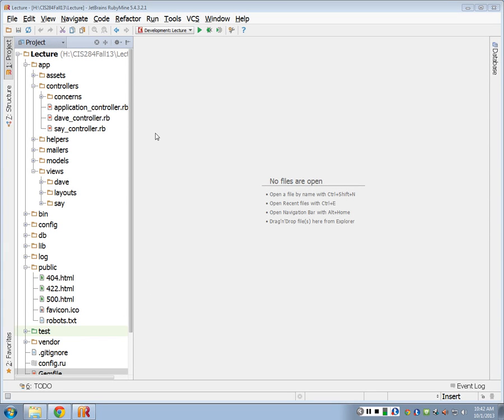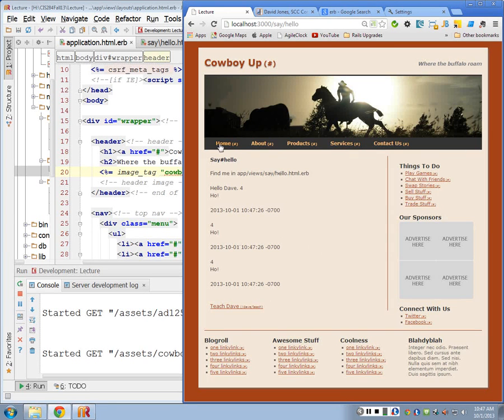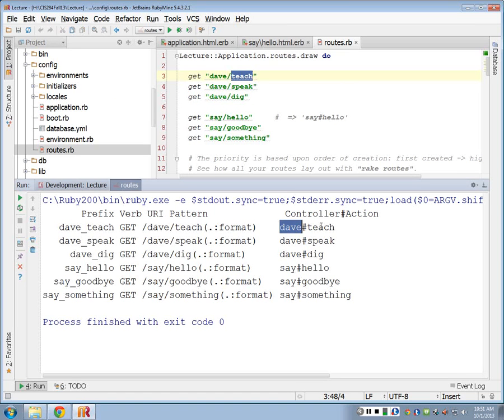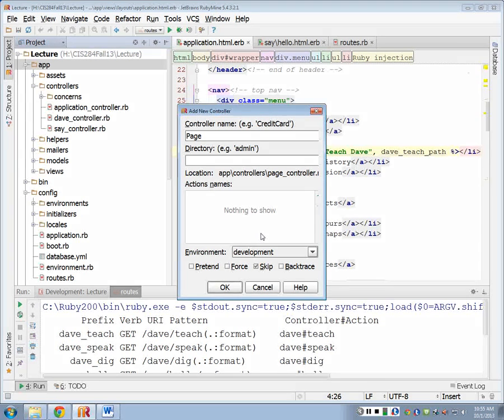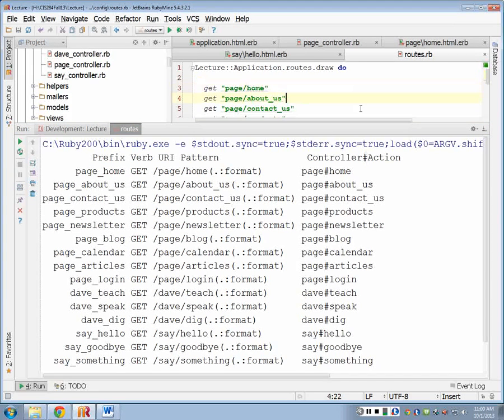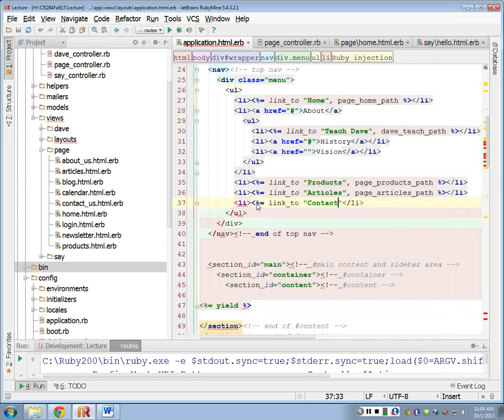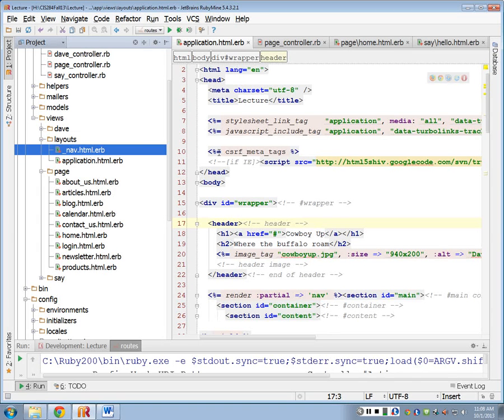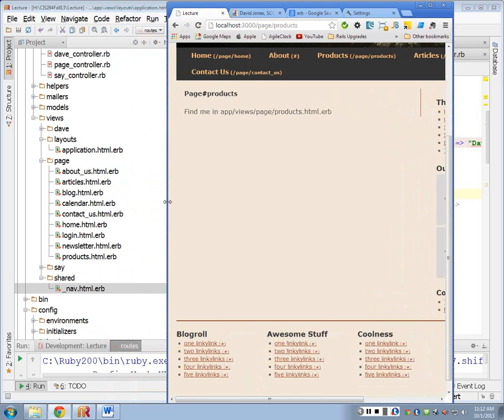Ruby/Rails 4.0 - Lecture 5/29 - Layouts and Navigation